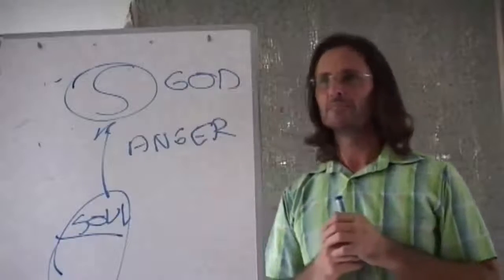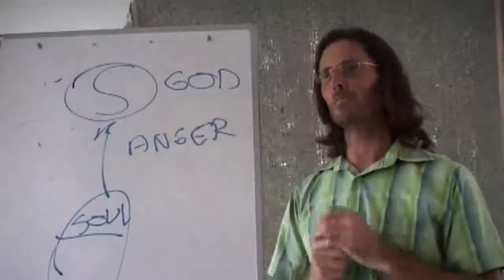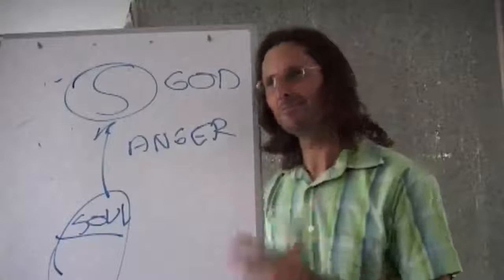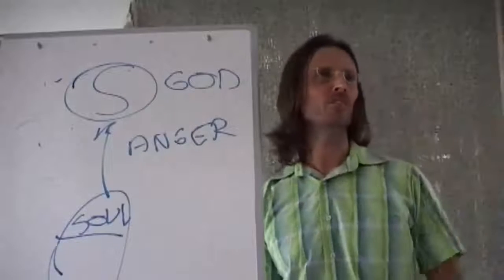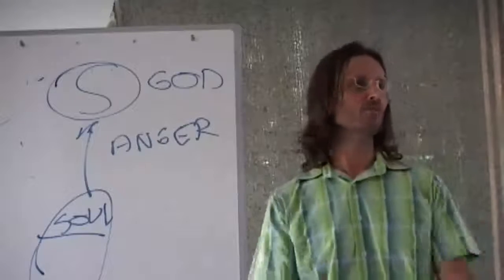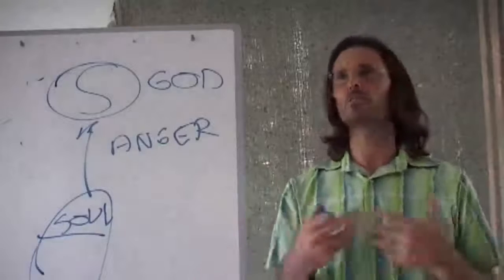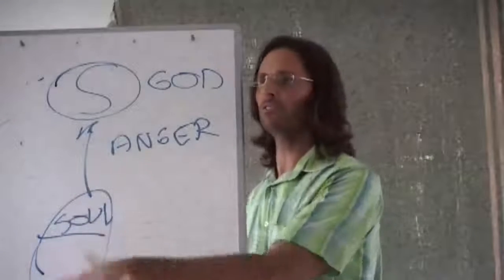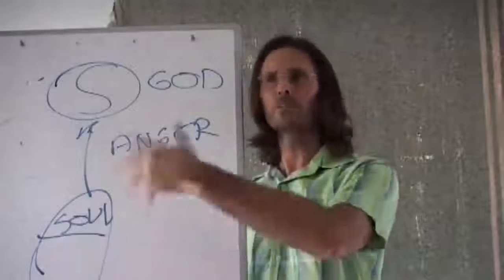After Being Angry with God, Am I Still Going to Be Loved? Does God Punish?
FULL ORIGINAL:
20081213 General Discussion - Q&A From People In Brisbane P2

Cut:
44m10s - 46m27s